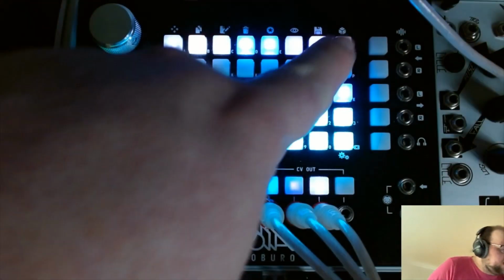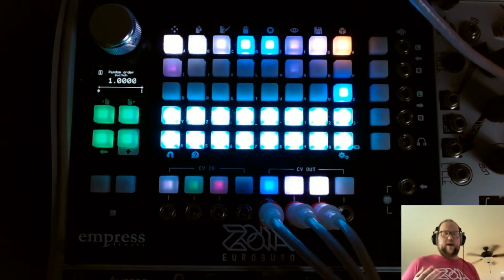Empress ZOIA patch walkthrough: "Beholder -- a monstrously generative sequencer"